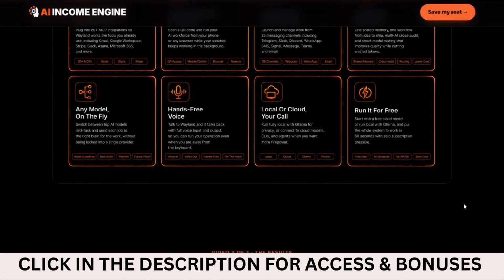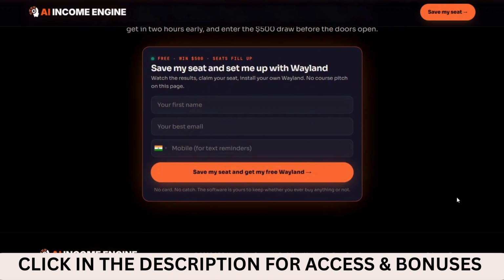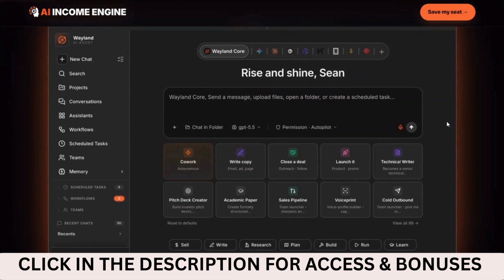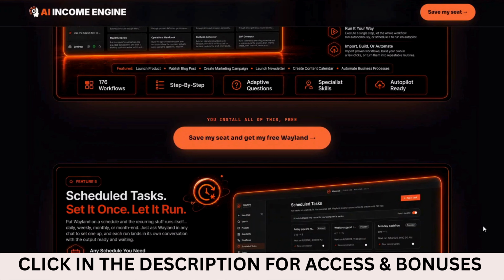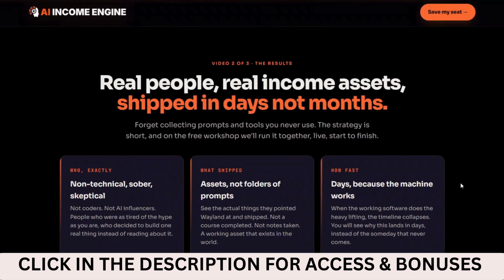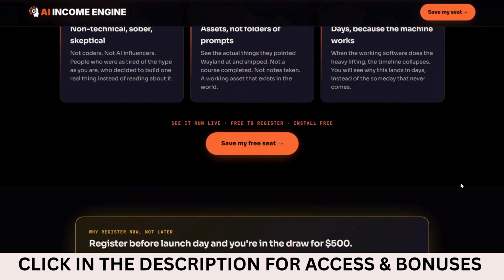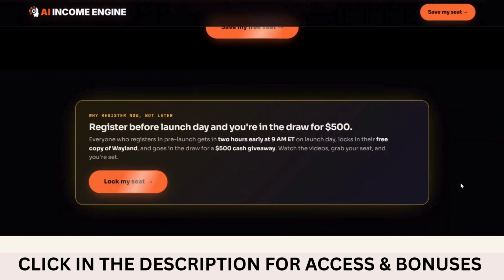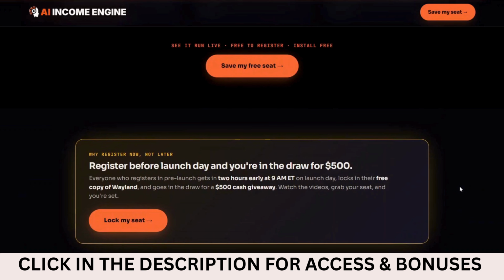AI Income Engine Review 2026 | Is AI Income Engine Worth It?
Looking for an honest AI Income Engine review? In this video, I give a complete AI Income Engine review, including features, benefits, pricing, and whether AI Income Engine is worth buying.

AI Income Engine is designed to help users leverage AI tools and automation to create content, generate leads, and grow online income streams more efficiently.

00:00 AI Income Engine Review
00:20 What is AI Income Engine?
01:15 AI Income Engine Features
02:30 How AI Income Engine Works
03:45 Benefits & Advantages

🎯 In this video you'll learn:

✔ What is AI Income Engine?
✔ AI Income Engine review and walkthrough
✔ Key features and benefits
✔ Pricing and bonuses
✔ Pros and cons
✔ Is AI Income Engine worth it?

If you're researching AI Income Engine before purchasing, this review will help you make an informed decision.